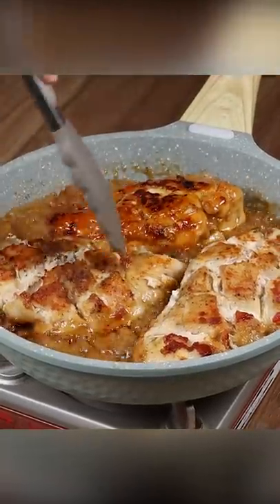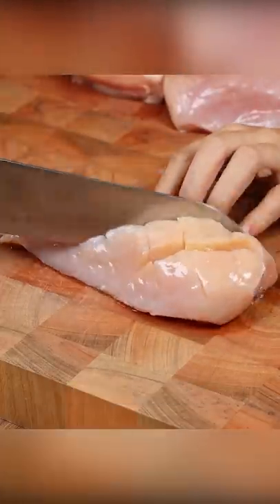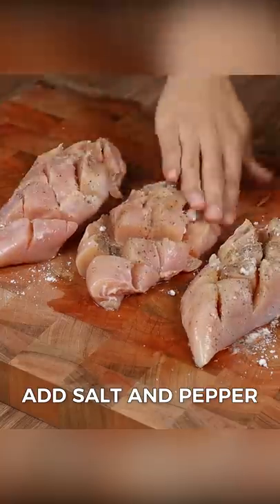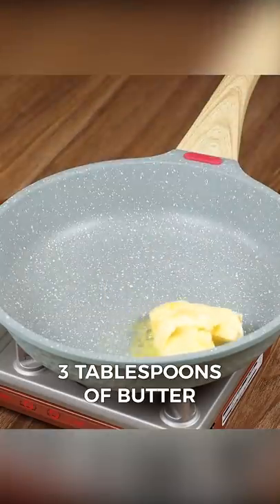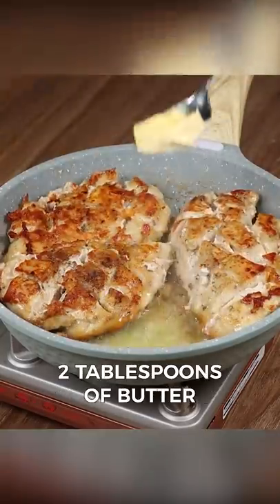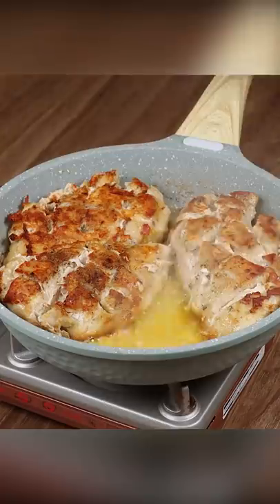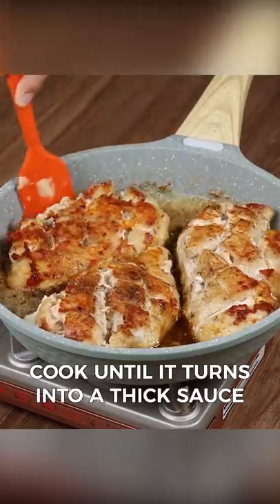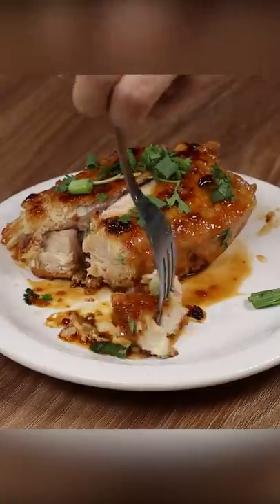Prepare chicken for your family like this next time! Quick to make and delicious!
INGREDIENTS:
3 chicken breasts
Salt
Pepper
Wheat flour
3 tablespoons margarine
2 tablespoons margarine
3 garlic cloves, chopped
1 tablespoon soybean parsley
90 g honey bee
1 cup vinegar
Green smell